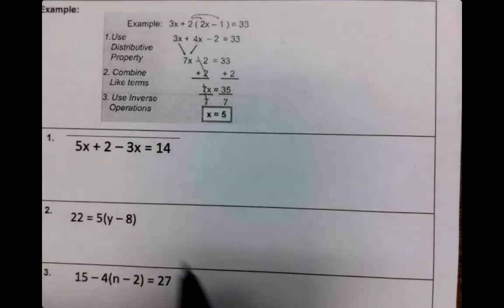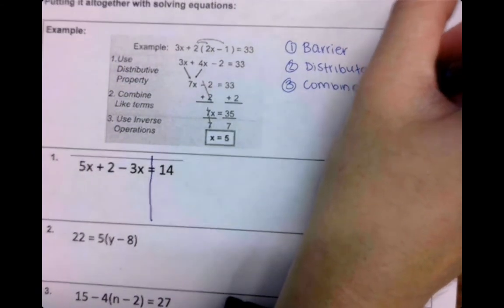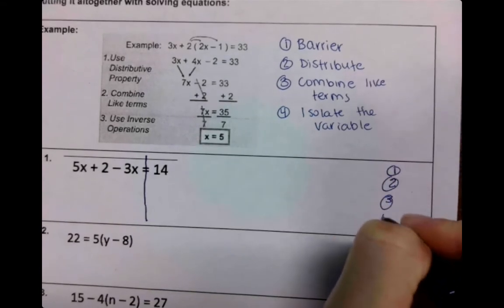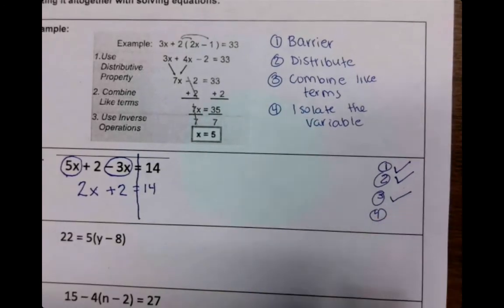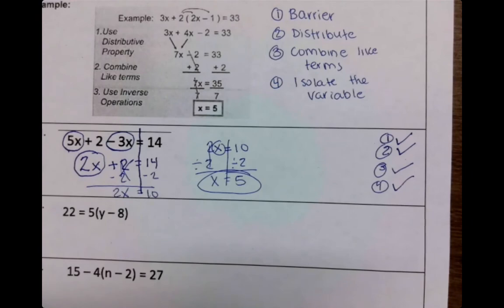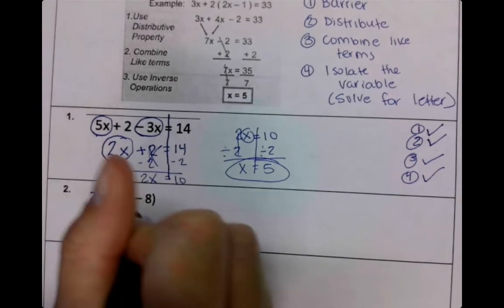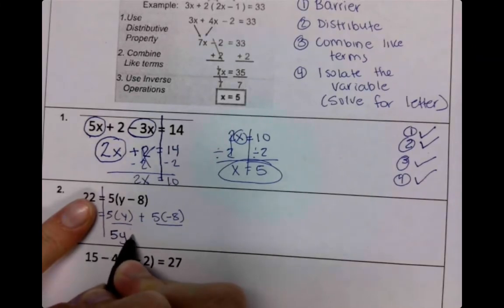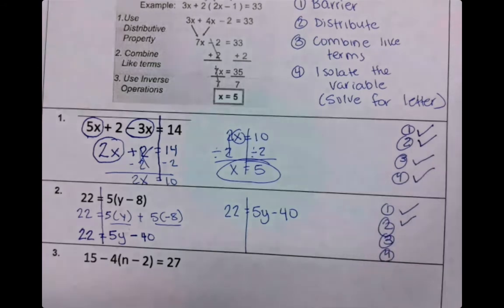Solving Multi-Step Equations Notes Part 3